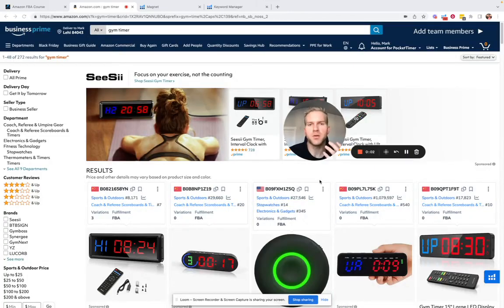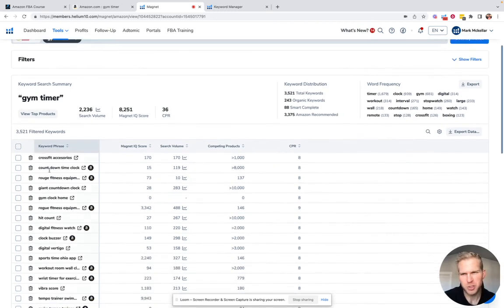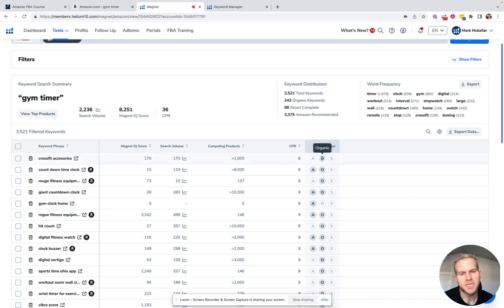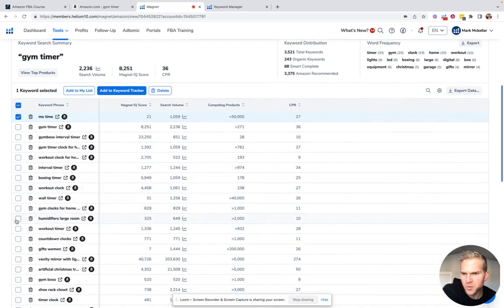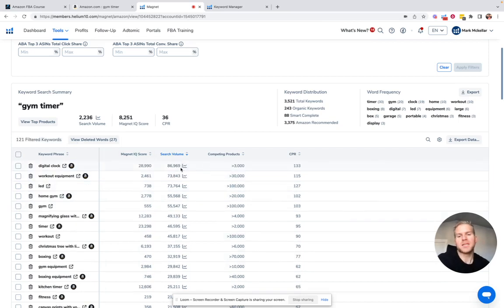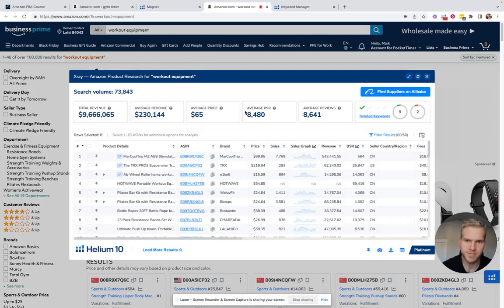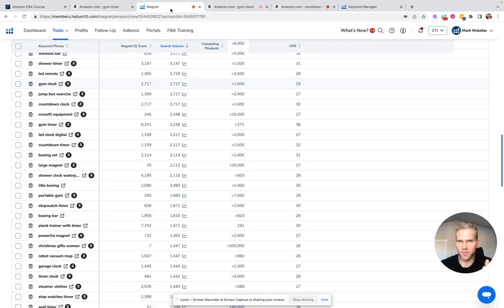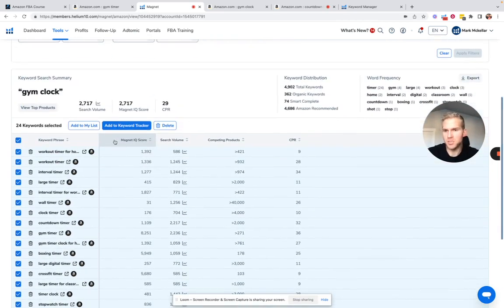Outsmart Your Competitors: Best Amazon Keyword Research With Helium 10 Magnet Tool | Mark Mckellar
Welcome to my Helium 10 Magnet tutorial, where I'll show you how to effectively use this powerful tool to 'steal' your competitors' keywords and excel in Amazon FBA keyword research for 2023. This tutorial is essential for anyone looking to improve their Amazon FBA rankings. Unlock your earning potential now with the Helium 10 Tool Suite!

🔍 I'll guide you through using Magnet and Cerebro tools within Helium 10 to conduct thorough keyword research. You'll learn how to identify the most profitable keywords used by your competitors and how to apply these insights to your own Amazon FBA strategy.

💡 This video is perfect for both beginners and experienced Amazon sellers. You'll discover how to optimize your product listings and improve your overall ranking on Amazon by targeting the right keywords.